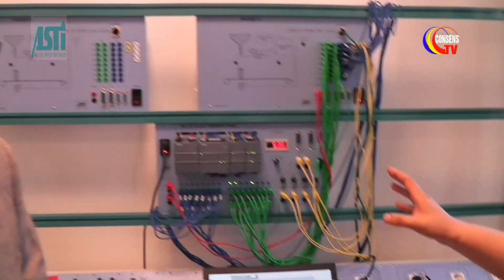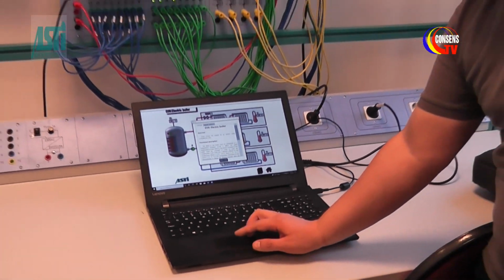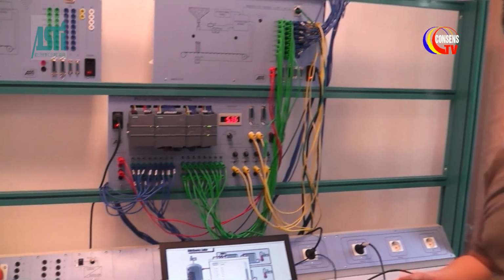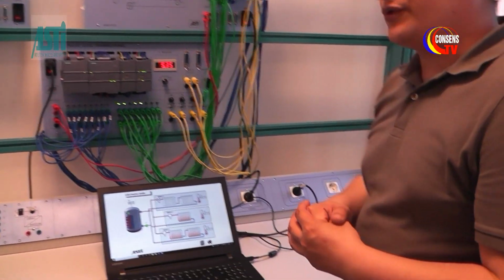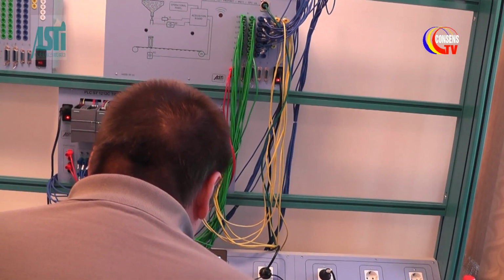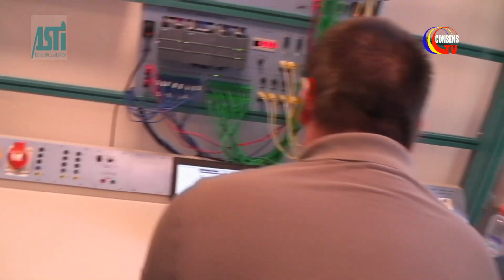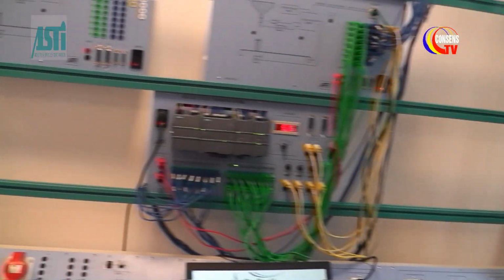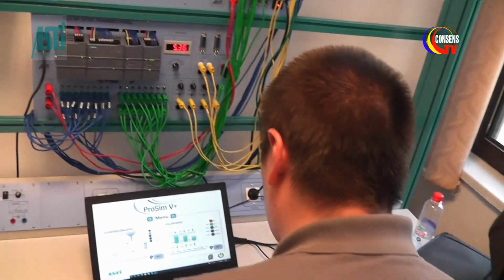R&D Manager of A A , presentation of achievements in robotics 6.34-15.24... (2)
Consens Tv va ofera muzică, informatii, relaxare si divertisment. De acum, toate filmele, spoturile reel-urile încărcate pe Consens Tv vor fi pentru Relaxare, divertisment și liniște sufletească • Dar si Cea mai bună colecție de muzică frumoasa. Acest canal este locul pe care să îl puteți vizita ca să vă relaxați, sa creati valori noi in liniste si inspiratie. Dacă  considerati ca am reusit, va rugam să vă abonați la canalul nostru.

Sper să vă fie de folos toata muzica si informatiile. Vă uram o zi frumoasa !

Toate cele bune,
Consens Tv
Youtube: Consens Tv  - Official Channel

Consens Tv offers you music, information, relaxation and entertainment. From now on, all the movies, spots and reels uploaded on Consens Tv will be for Relaxation, entertainment and peace of mind • But also The best collection of beautiful music. This channel is the place you can visit to relax, create values ​​in peace and inspiration.

I hope you find all the music and information useful. We wish you a beautiful day!